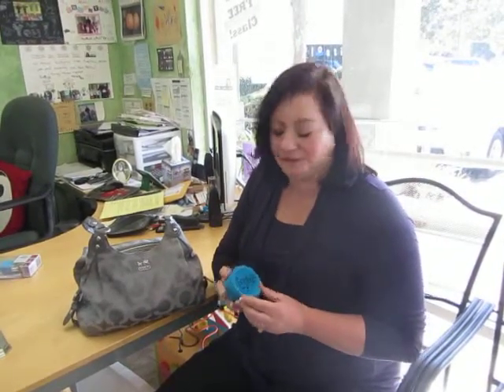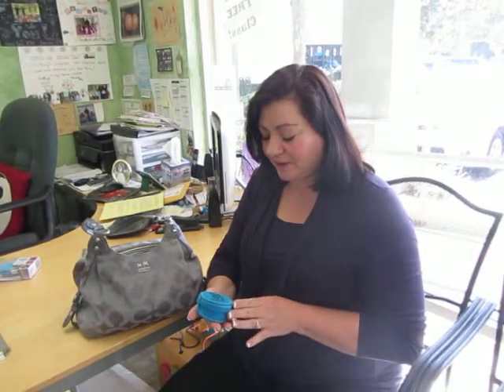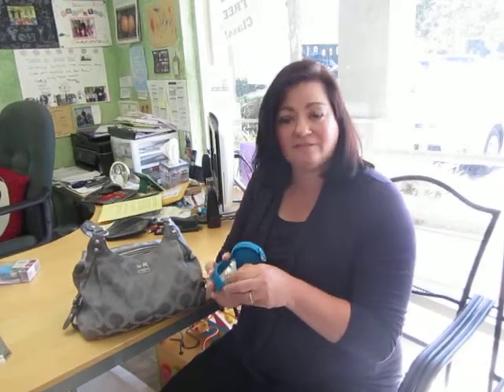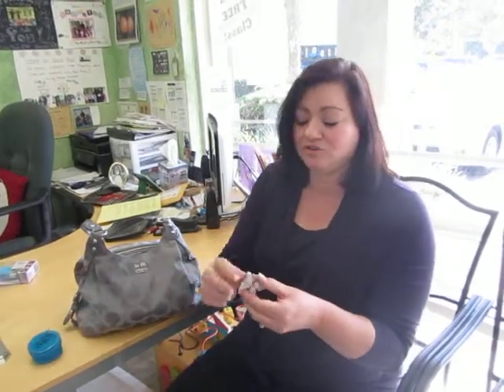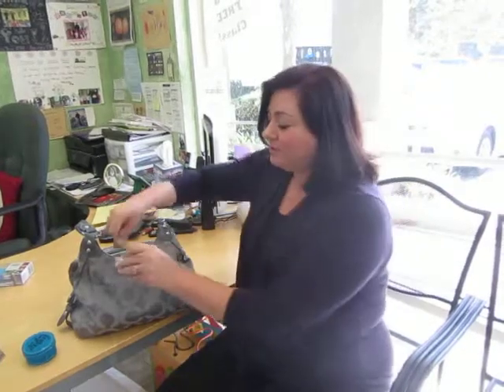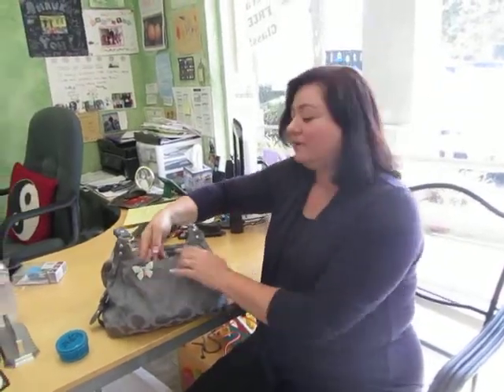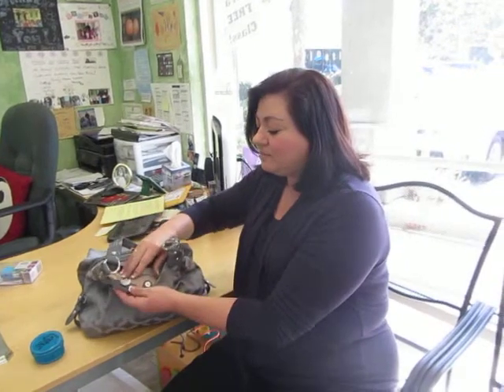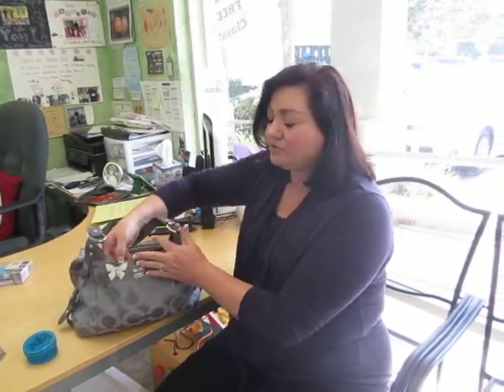Magnetic key finder doubles as a pin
Bonjour Magnetic Key Finder Butterfly Design.
Do you love items that have 2 functions? This stunning butterfly design key finder is great as a Purse embellishment that easily helps you find your keys in your purse, PLUS, it also doubles as an attractive pin. Dress up any outfit in a snap and you don't have to worry about the pin piercing and ruining your fabric because the sturdy magnet holds it in place. Available in 12 designs: Butterfly, Seahorse, Flip Flop, Fleur de Lis, Kitty, Elephant, Heart, Flower, Music Note, Cross, Scottie Dog and Four Leaf Clover. Makes a great gift and comes in it's own beautiful aqua velvet box with snap closed lid.